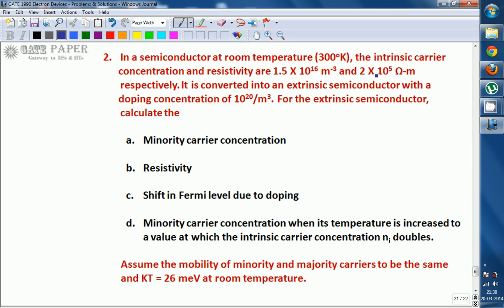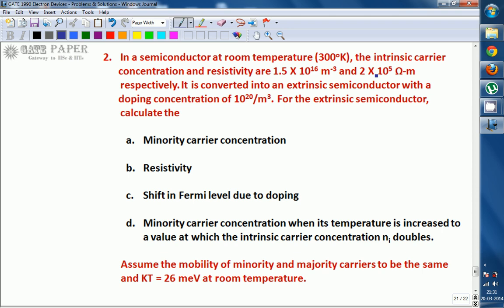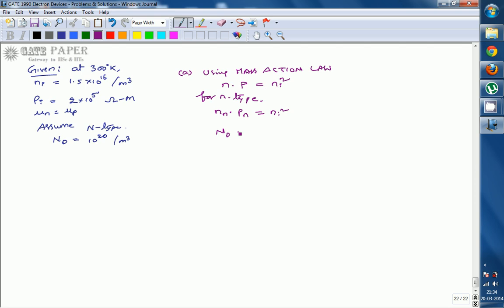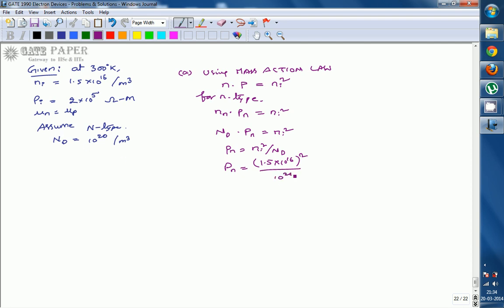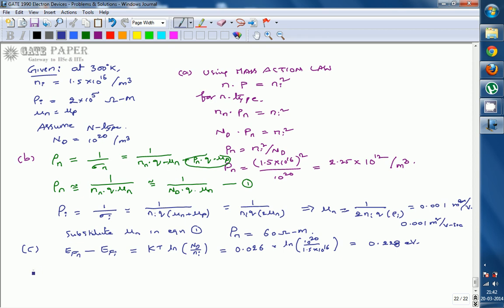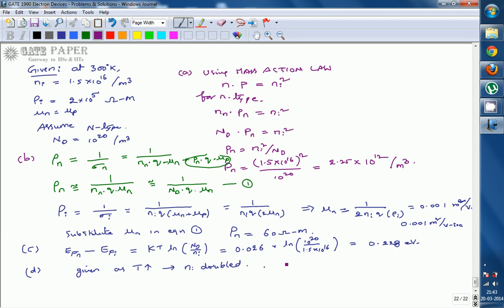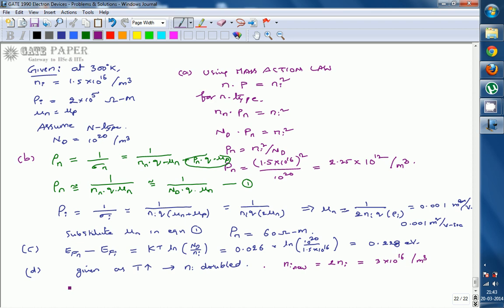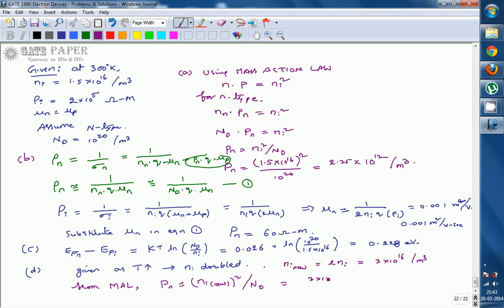GATE 1990 ECE Doping of Semiconductors, Fermi level, Mass Action Law